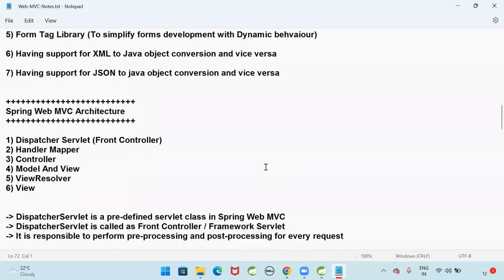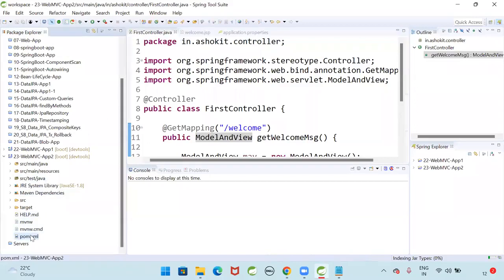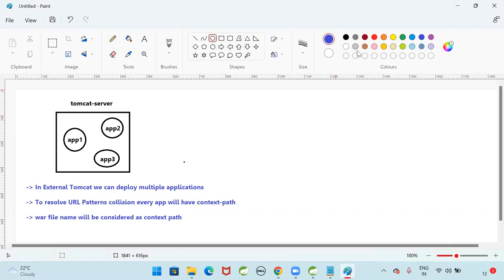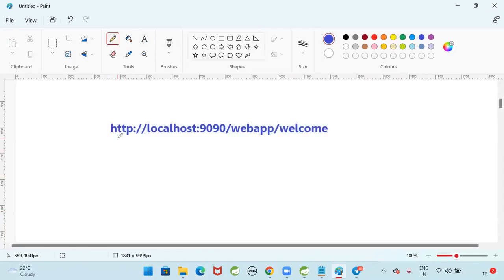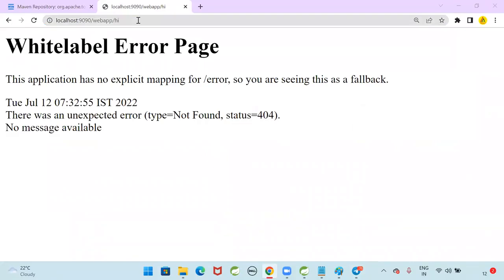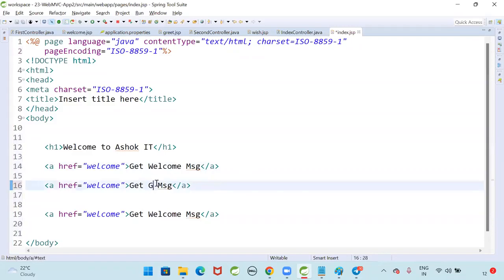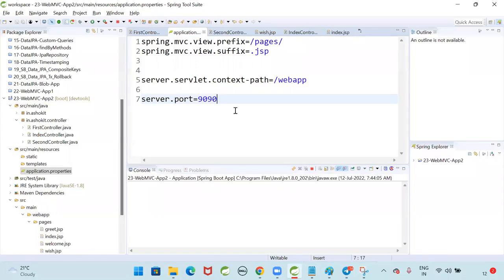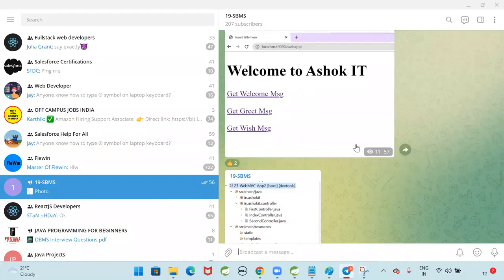SpringBoot and Ms AhokIT 34